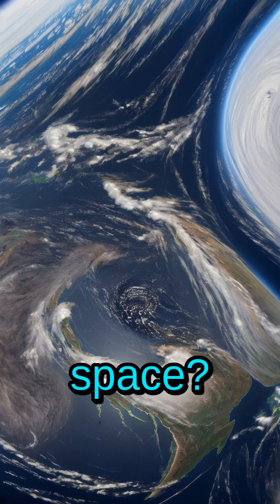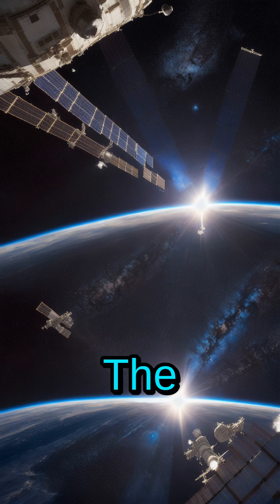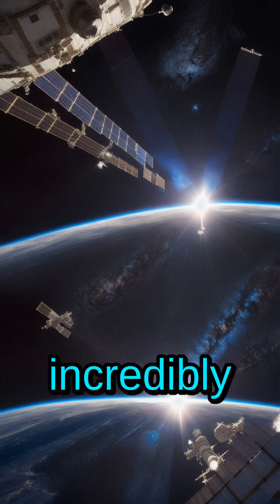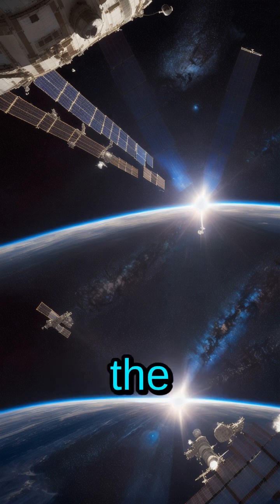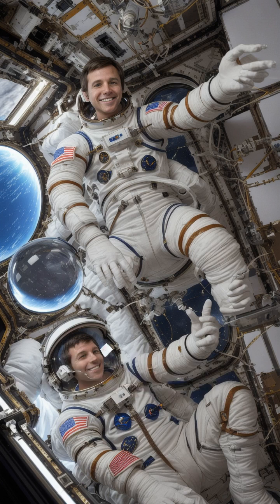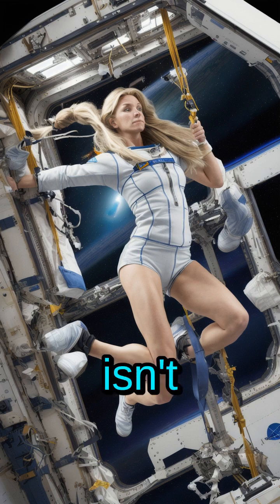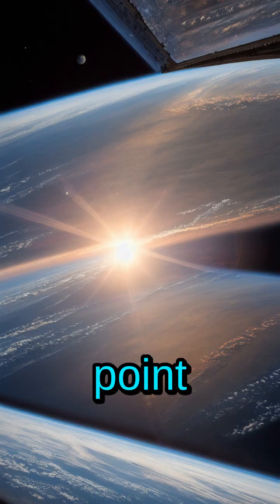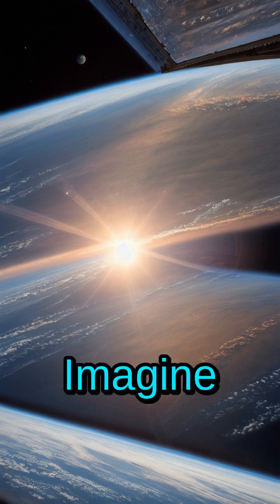The International Space Station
Join us for an in-depth look at the incredible International Space Station (ISS), a testament to human ingenuity and global collaboration! Orbiting hundreds of miles above Earth, the ISS serves as a unique research laboratory, a vital stepping stone for future space exploration, and a symbol of international partnership.

In this video, we'll explore:

What is the ISS? Discover its purpose, its incredible size, and the complex engineering that keeps it running.

A History of Innovation: Trace the origins and construction of this massive orbiting structure.

Science in Space: Learn about the groundbreaking research conducted on board, from biology and medicine to physics and Earth observation.

Life Aboard the ISS: Get a glimpse into the daily routines of the astronauts who live and work in this extraordinary environment.

The Future of the ISS: What's next for this iconic space station, and how will it pave the way for future missions?

Witness stunning footage of the ISS in orbit, hear from astronauts about their experiences, and understand why this orbiting outpost is so crucial for our understanding of space and our future among the stars.